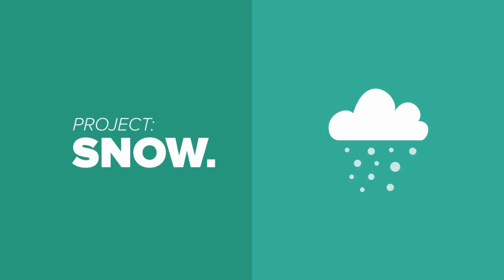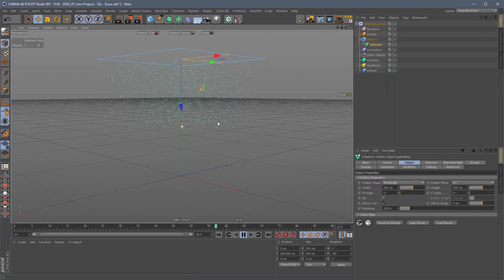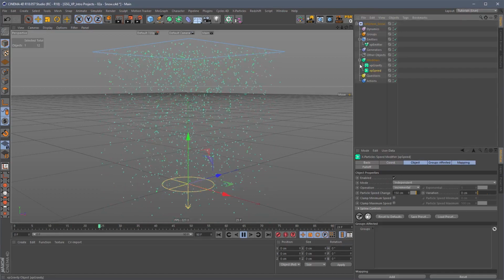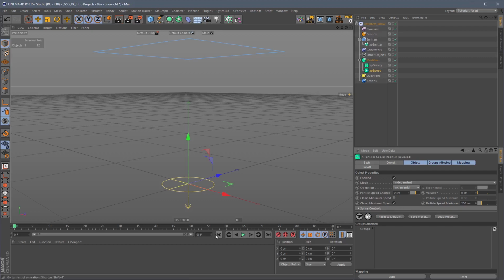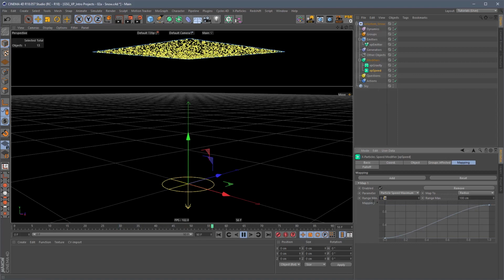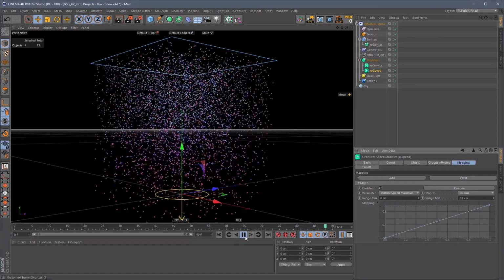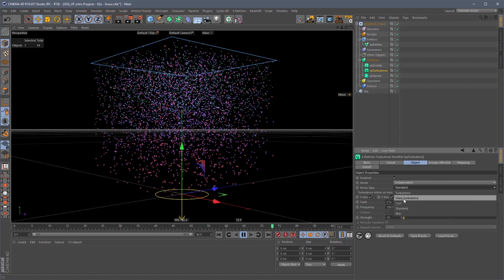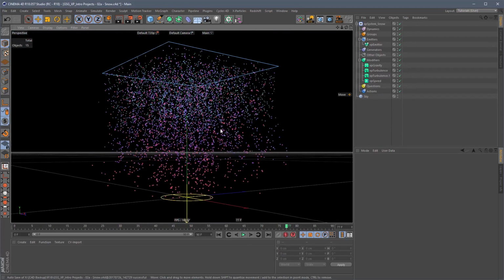Chapter 02 - 01 Snow; Falling and Drifting HD WEB